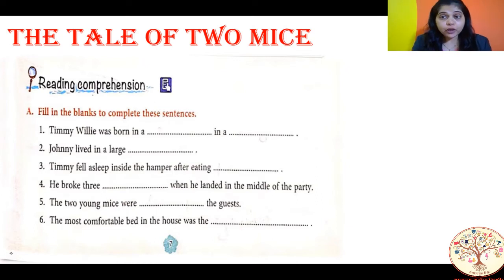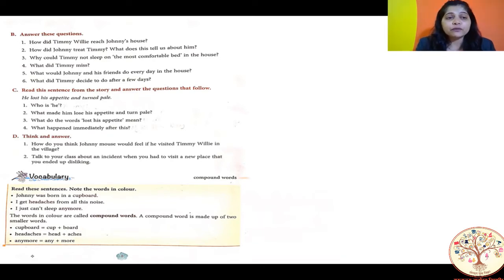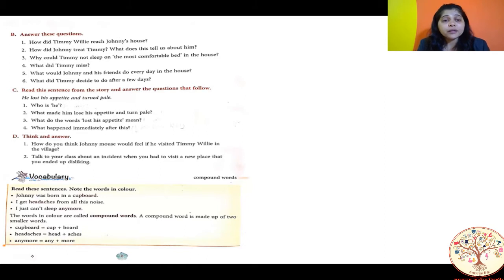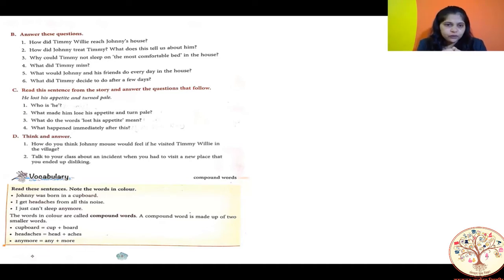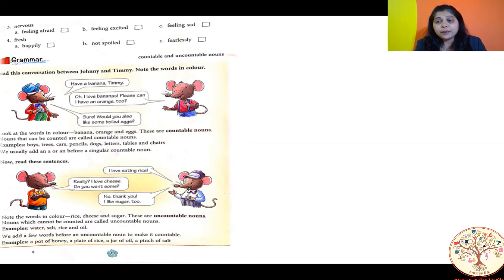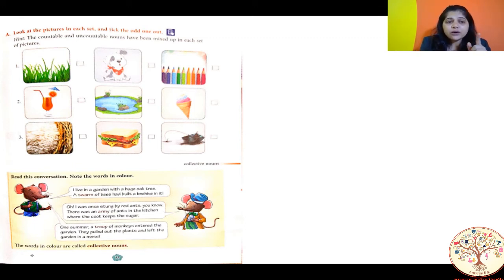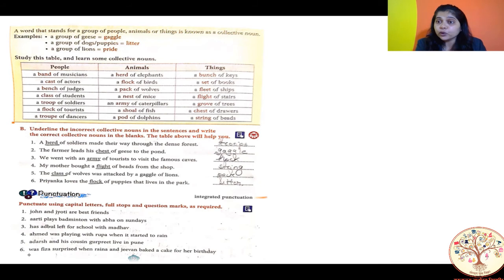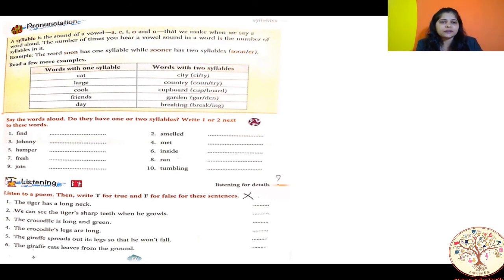CLASS 3 || ENGLISH || LESSON 1 || EXERCISE || GURUKULAM ONLINE CLASSES